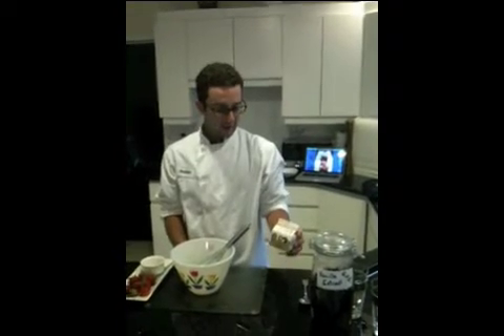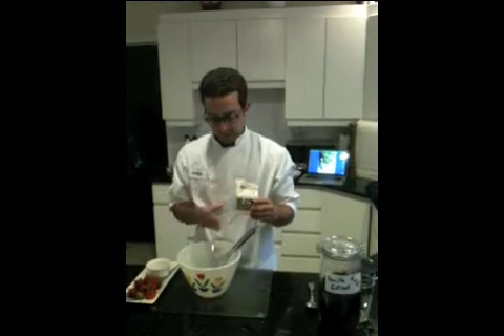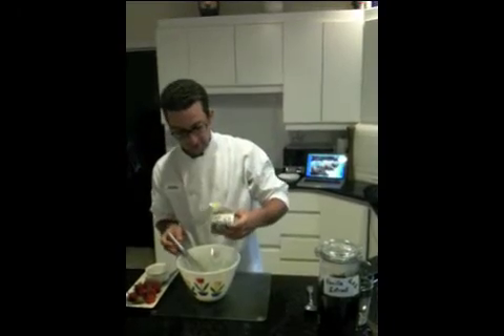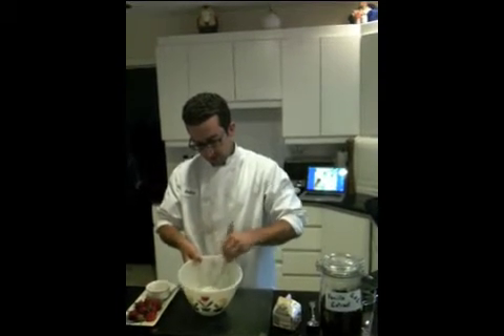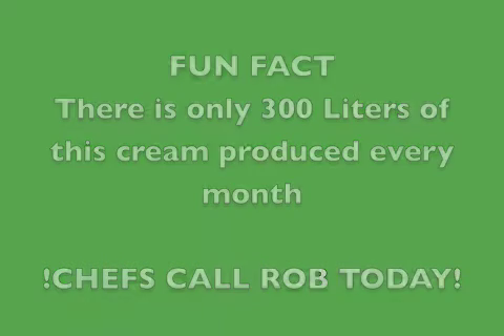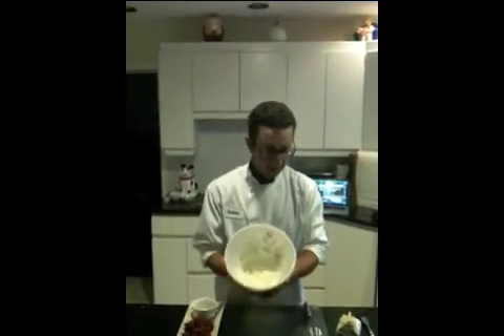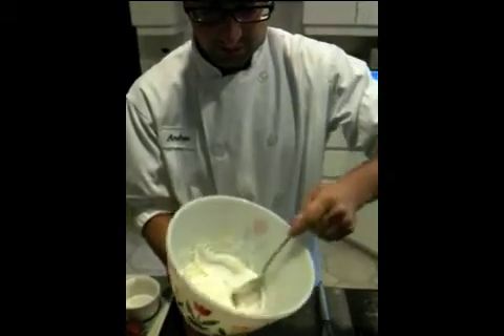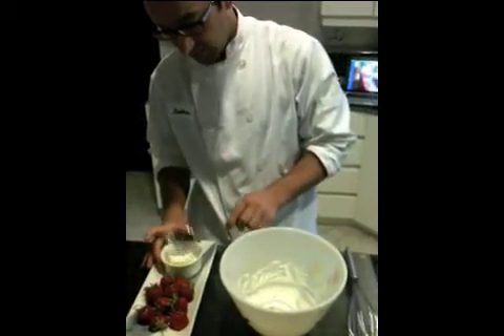Garden of Eade - Chef Andrew Eade - Strawberries & Harmony 48% Fresh Cream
Strawberries & Cream
1 cup    Fresh Ontario Strawberries, washed
1/4 cup  Harmony Organic 48% Creme Fraiche
  Garnish - Dark Chocolate Grated (optional)

Method:
1. Whisk Harmony Organic Creme Fraiche for 10-15 seconds.
2. Dip strawberries into fresh cream, enjoy and repeat.